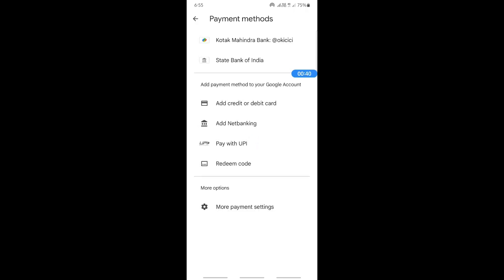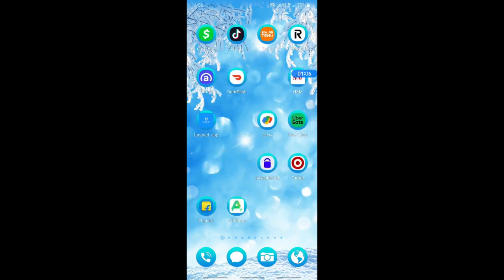How to Pay with PayPal on Brawl Stars (Best Method)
Learn how to pay with PayPal on Brawl Stars with this easy tutorial. No more hassle with payments - just follow these simple steps to use the best method available!